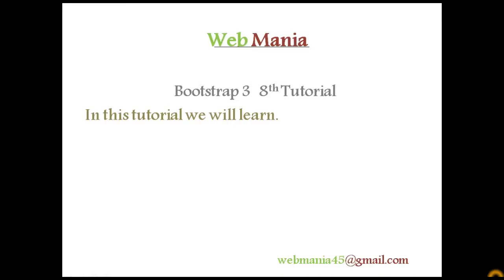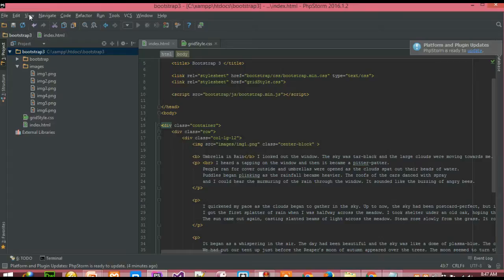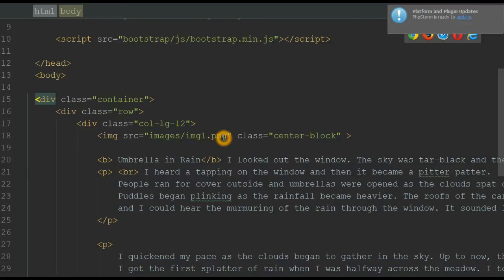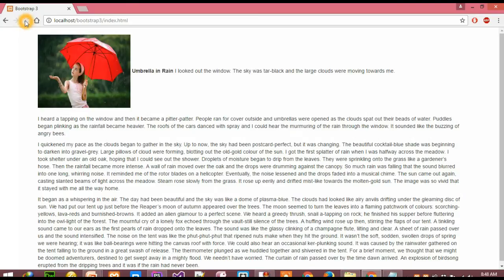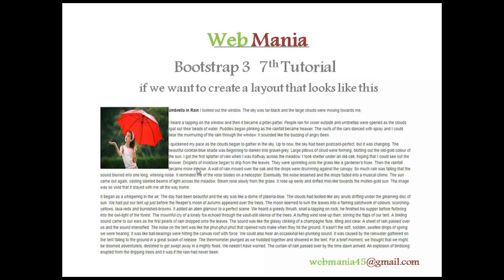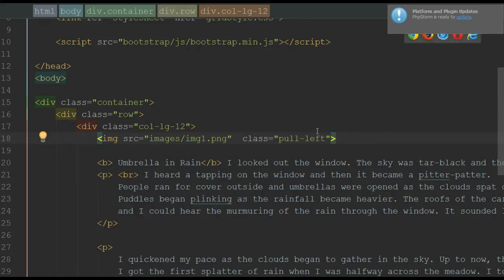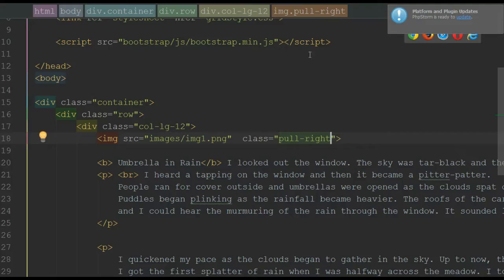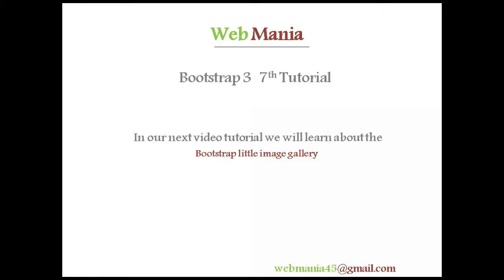Bootstrap Classes to Position an image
how use image in text
 Practicle examples to position an image.